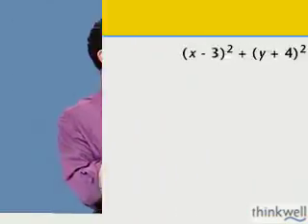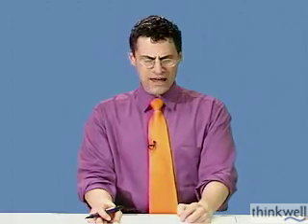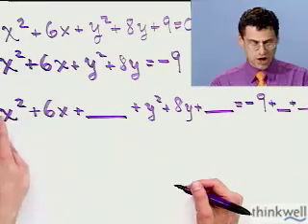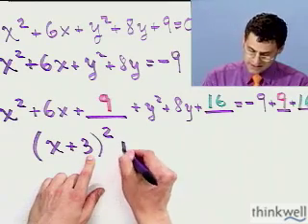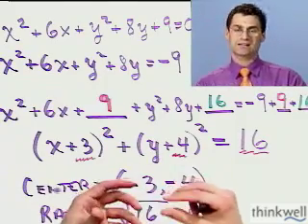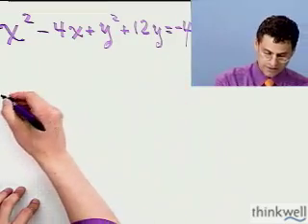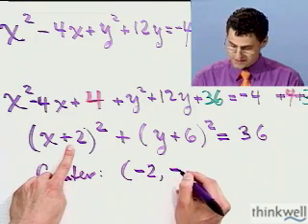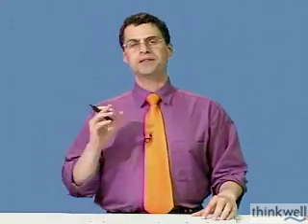Finding the Center and Radius of a Circle from Thinkwell College Algebra